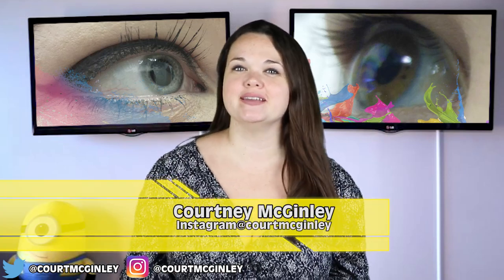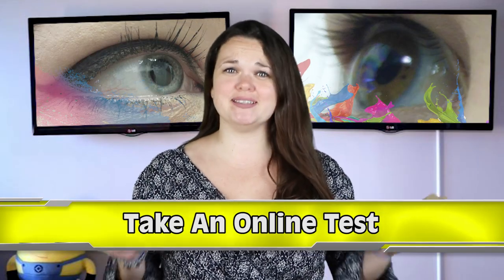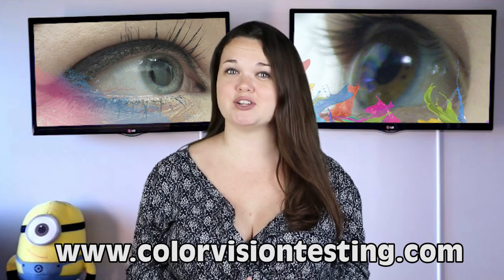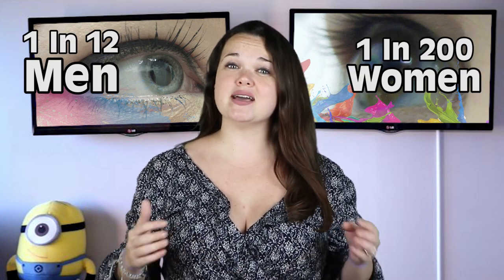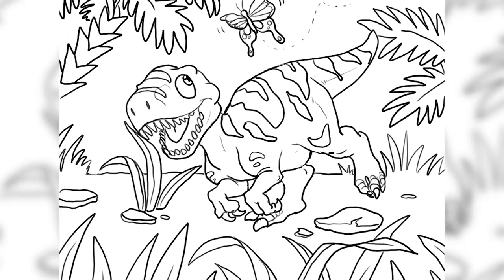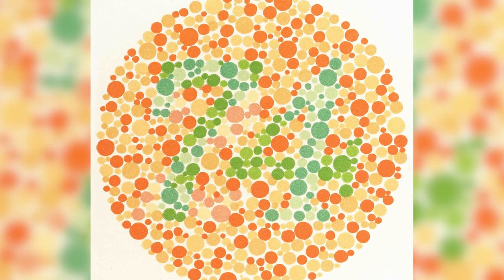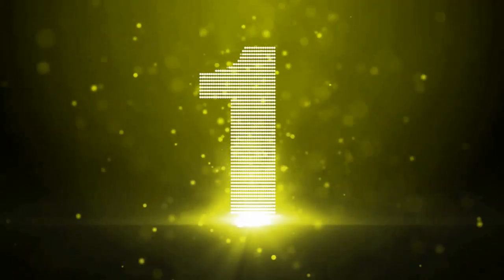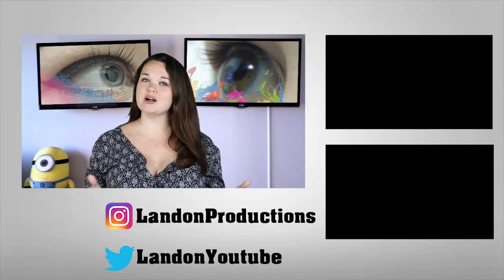6 Ways To Tell If You're Color Blind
6 Ways To Tell If You're Color Blind.
Many people believe that they are not color blind.  However, on this list, we will be showing you tests that you can take to see if you truly are color blind.  Always consult with your doctor if you think you are.

2408 Lakeshore Blvd W.

VIDEO EDITED BY:
Tamara Comas